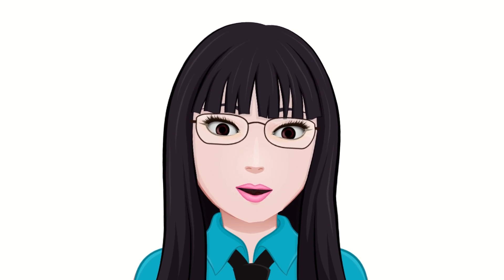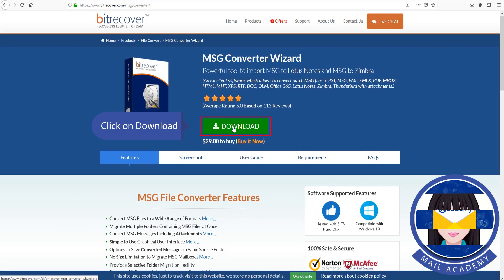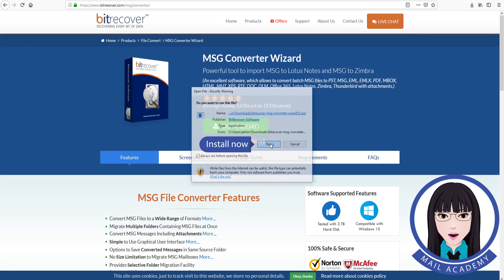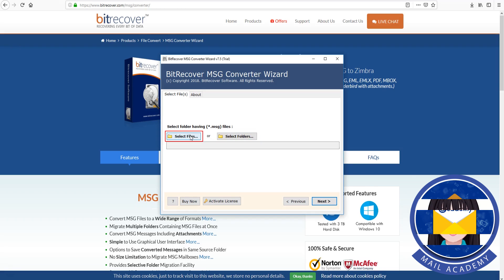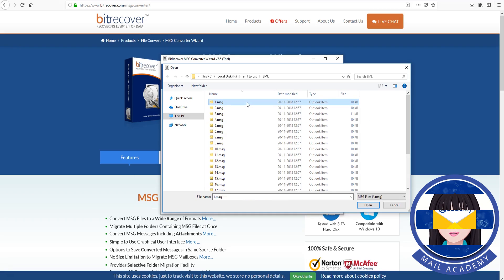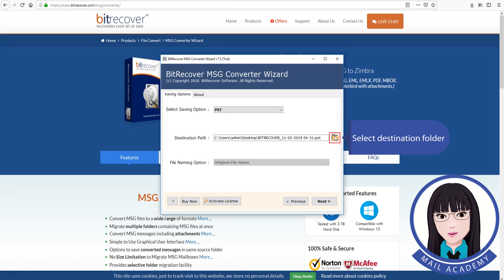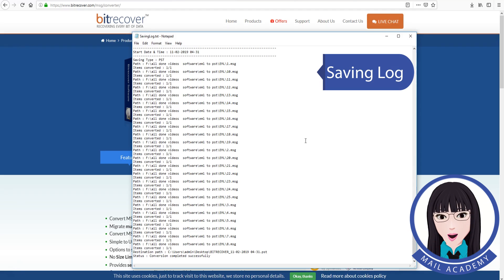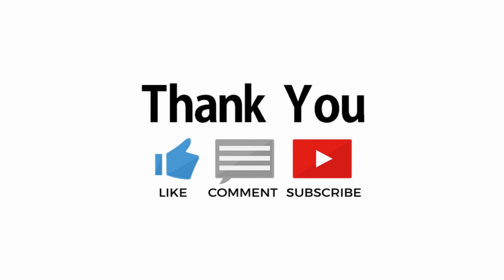Batch Export Outlook MSG to PST Files | Free Trick to Use MSG to PST Converter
Watch working of MSG to PST Converter tool which enable the users to Outlook convert MSG to PST file in batch. Users can quickly Add, Merge or Combine multiple .msg emails to PST file for Outlook 2019, 2016, 2013, 2010, 2007, 2003, etc. Convert first 25 MSG to PST free of cost as the trial version of this tool allows to do so.

This video shows how can a user brilliantly convert emails, messages, contacts, tasks, meetings, events, appointments or other Outlook items from MSG file to PST format with free to download toolkit. Bitrecover MSG to PST Converter will help the users to do so in easy steps as well allows to perform batch conversion of multiple Outlook messages to Outlook data file i.e. .msg to .pst file format. The software provides various state-of-the-art features to its users.

Some Highlighted Features of MSG to PST Converter Tool:

1. Safest & quick conversion of MSG files & emails into Outlook PST format.
2. Supports batch conversion of multiple Outlook MSG files to PST file.
3. Provides Search functionality for the users to find specific emails or messages.
4. The toolkit will generate UNICODE PST file supportable in all latest Outlook versions.
5. The software will enable the users to take preview of MSG Mailbox items in its panel
6. The software also enables the users to change the default destination path from Desktop to user’s choice.
7. The MSG to PST Converter tool is compatible with all latest versions of MS Windows i.e. Win 10. 8.1, 8, 7, XP, Vista for both 32-bit & 64-bit OS editions.

Apart from it the working of this amazing toolkit is very easy & simplified as any non-technical users can better perform MSG to PST file conversion. One can understand its working just by following these simple steps:
Step 1: Run MSG to PST Converter tool & load MSG files or folder having all MSG files.

Step 2: The software will list all the emails in its panel from where users can select according to requirement.

Step 3: Select PST option from the list of Saving options & then setup MSG to PST conversion like Destination Path.

Step 4: Click on Convert button & Analyze Live Conversion process in its panel.

Step 5: After process finished click on OK button to confirm & exit from the process.

Step 6: Access resultant PST files & then import it into Outlook 2019, 2016, 2013, 2010 etc.